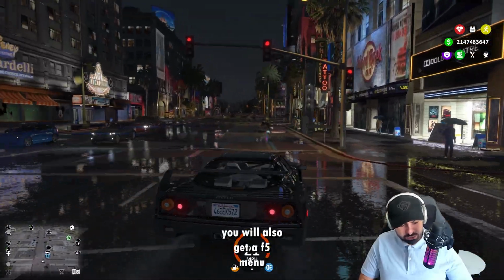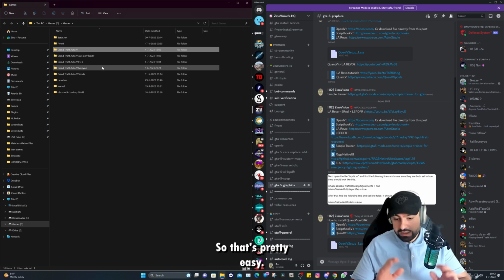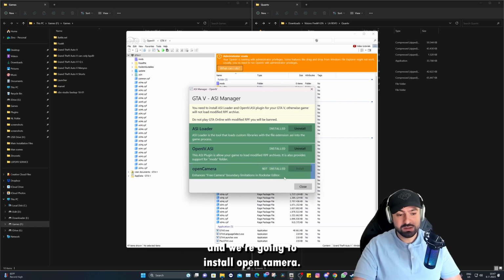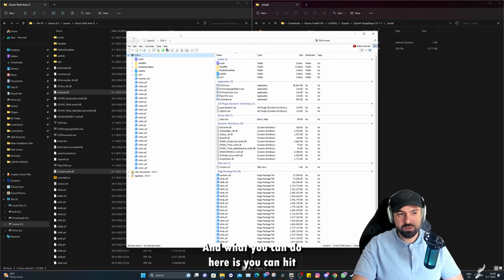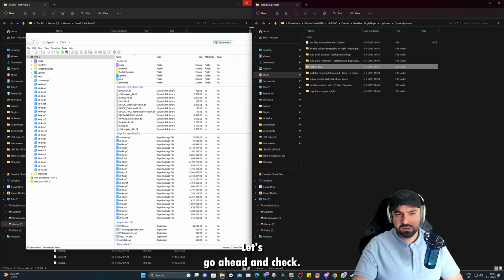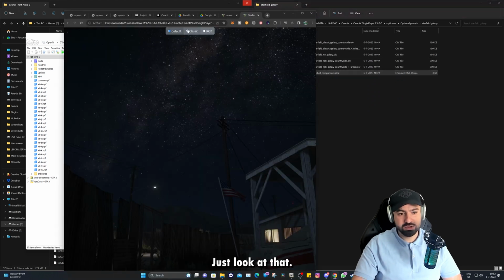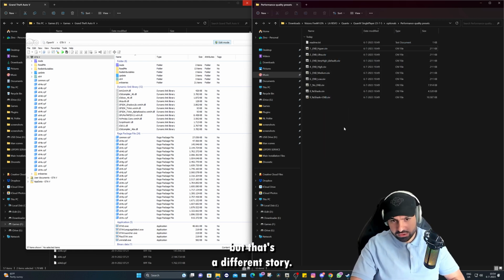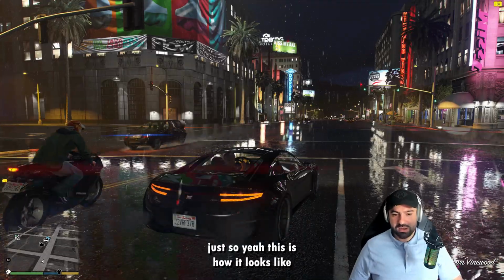QuantV | How to install QuantV GTA V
Welcome to ZinoVision, your ultimate destination for enhancing your GTA gaming experience! On this channel, we provide step-by-step tutorials and guides on installing QuantV, a powerful tool that takes GTA to the next level. Join us as we walk you through the process of integrating QuantV seamlessly into your game. Get ready to unlock a whole new world of immersive gameplay, stunning visuals, and exciting features.

subsribers 5000 :  ?

My Pc Specs:
64,0 GB RAM
RTX 3090
3 TB SSD